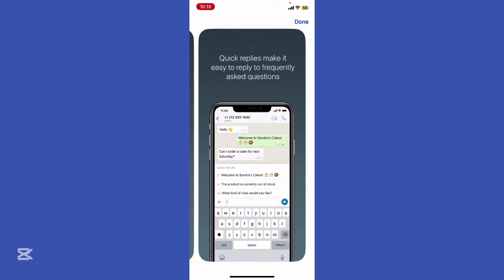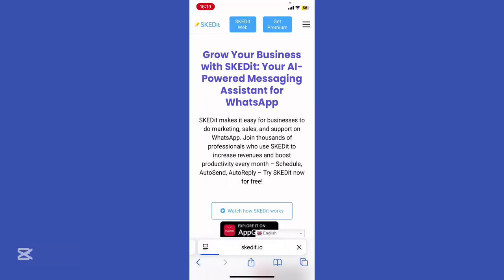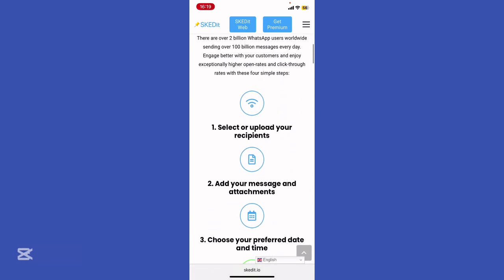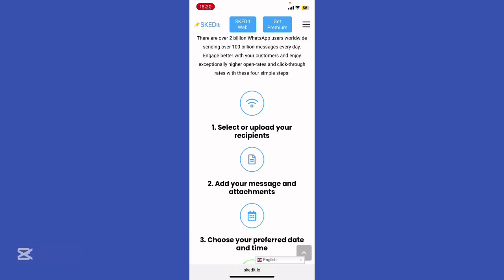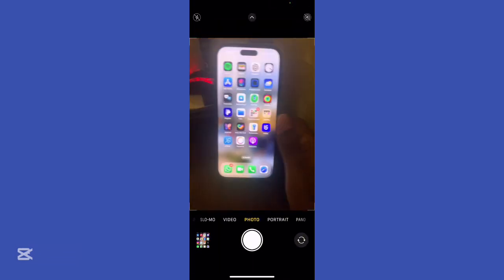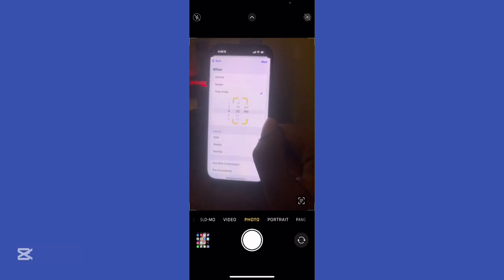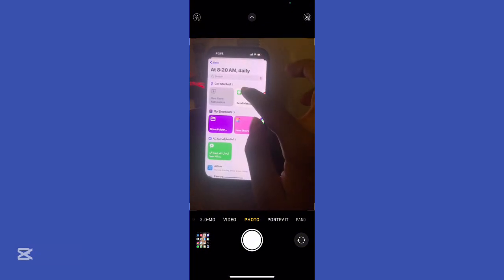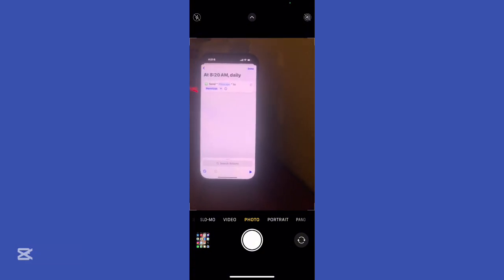How to schedule messages on WhatsApp (2025)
How to schedule messages on WhatsApp

Want to know how to schedule messages on WhatsApp? ⏰💬 In this easy step-by-step tutorial, I’ll show you how to send WhatsApp messages automatically at a specific time — using safe and official methods on Android and iPhone.

In this video, you’ll learn:

How to schedule WhatsApp messages with tools like WhatsApp Business & Shortcuts (iPhone) 📱

How to use third-party automation apps safely (Android only) ⚙️

Pro tips to manage scheduled chats and reminders efficiently ✅

✅ 100% safe and easy to follow
✅ Updated for WhatsApp 2025

👉 Watch till the end to learn how to automate your WhatsApp messages and save time easily!